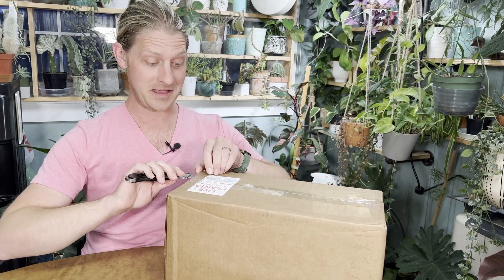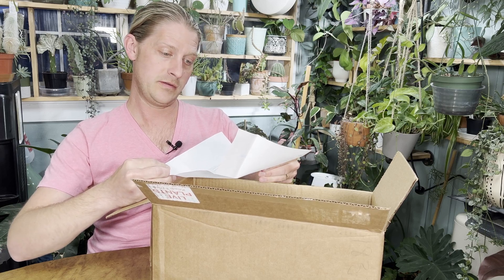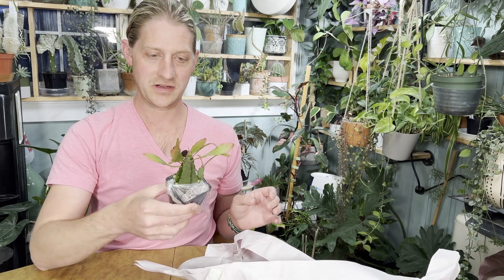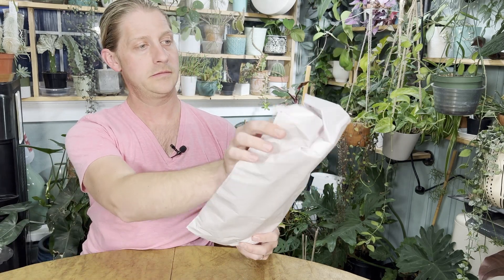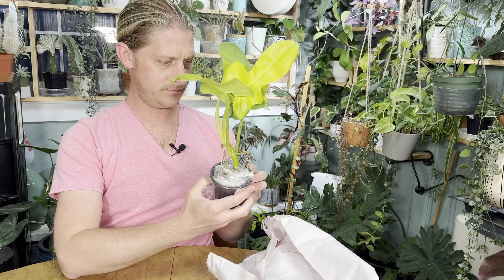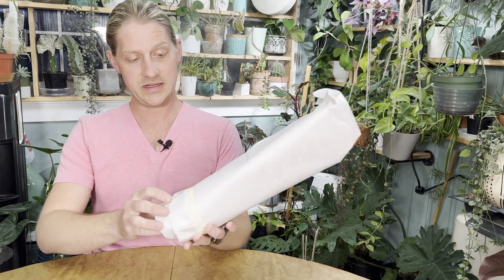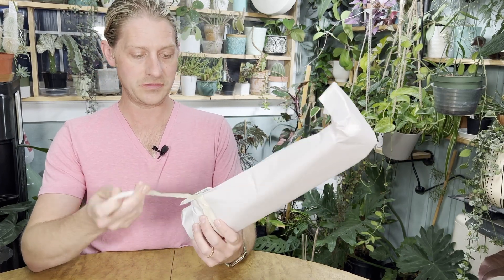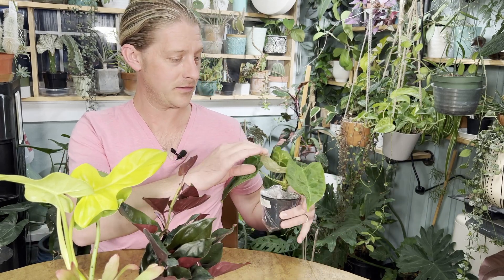TROPICAL PLANT UNBOXING | STEVE'S LEAVES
Come along while I unbox a few tropical plants from Steve's Leaves! Hope you enjoy it!